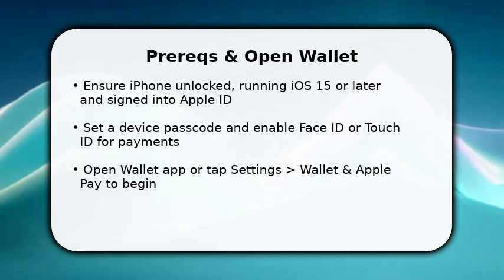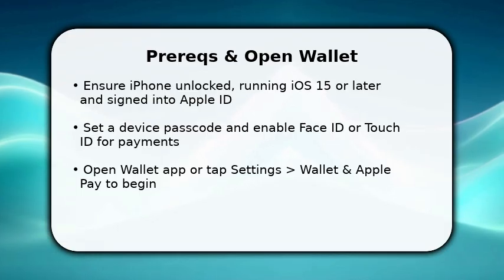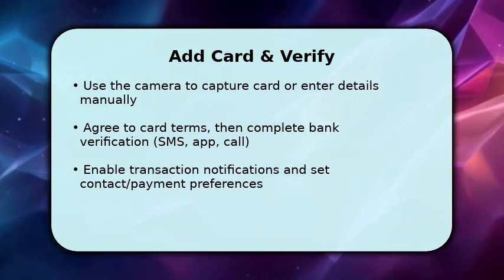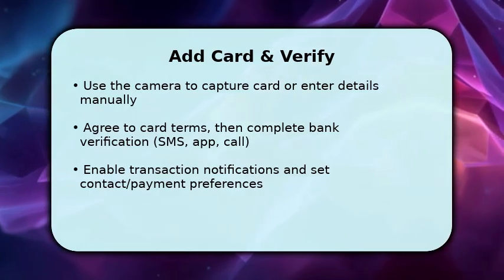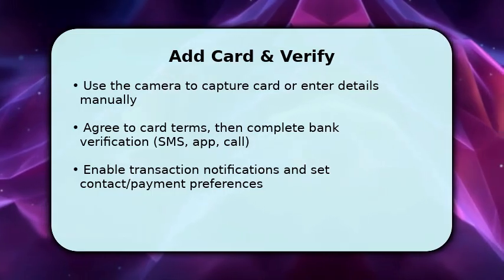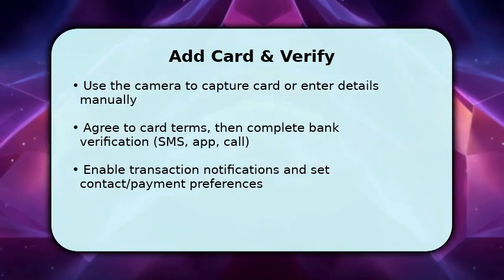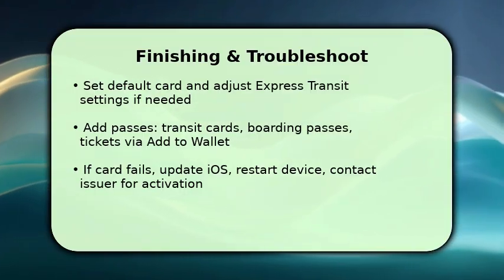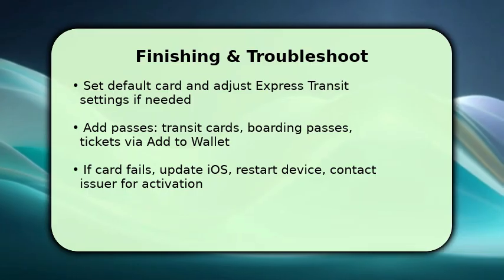How to Add Iphone Wallet (full Guide)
How to Add Iphone Wallet (full Guide) | 🔒 Surfshark VPN Deal — Stay private and secure. $1.99/mo + 3 Months Free ▸

Discover the step-by-step process of adding an iPhone Wallet to your device for enhanced security and convenience. This comprehensive guide covers everything from installation, setting up fingerprint recognition (if available), integrating with existing payment methods like Apple Pay or Google Pay, troubleshooting common issues, and tips on how to use it effectively.

iPhone Wallet, Apple Pay Setup,